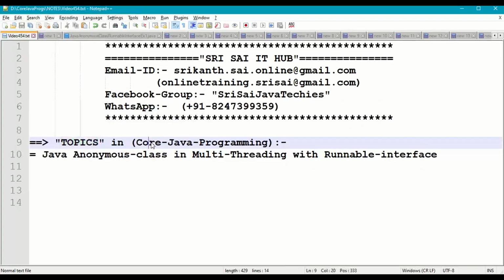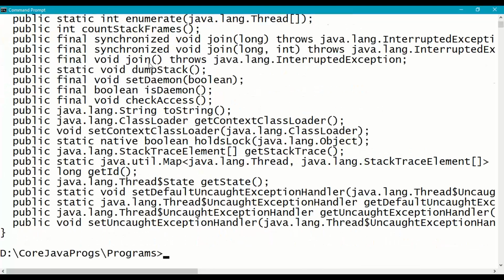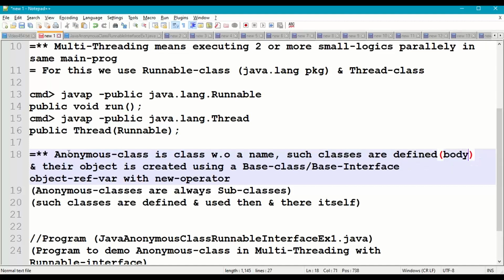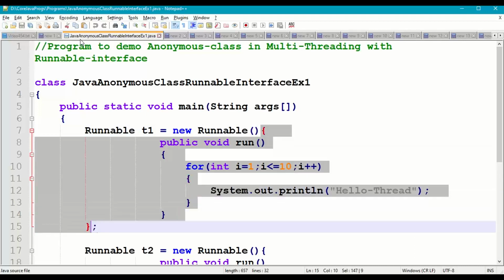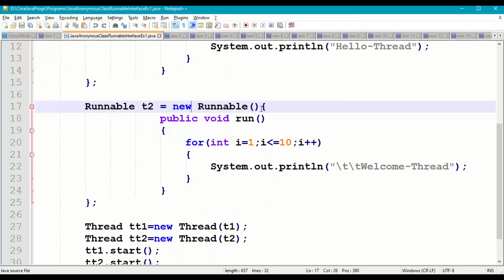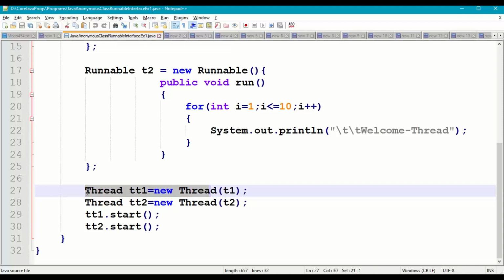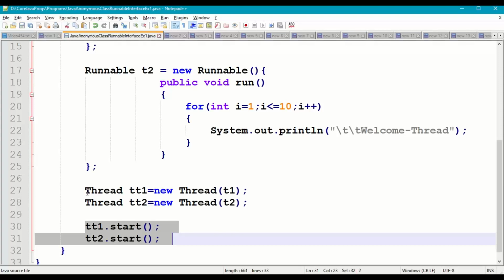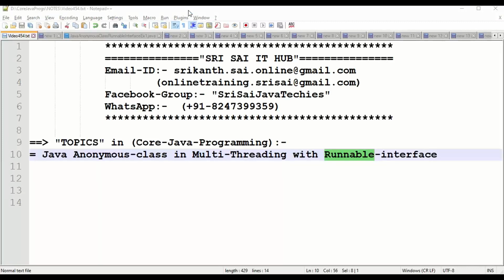Java Anonymous class with Runnable interface || Java Multithreading | #454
1) Java Anonymous-class in Multi-Threading with Runnable-interface(**)
2) Java Multi Threading
3) java.lang.Thread class
4) Java Anonymous class
5) Java Thread class
6) Java Thread class run() & start() methods
7) java.lang package
8) java.lang.Runnable interface